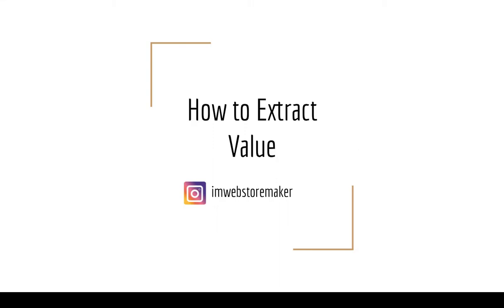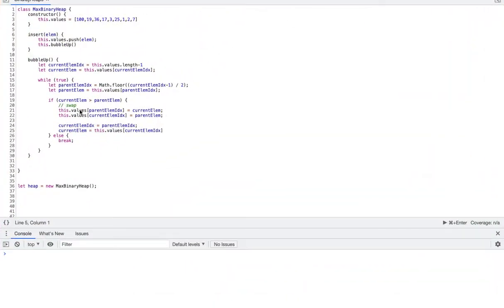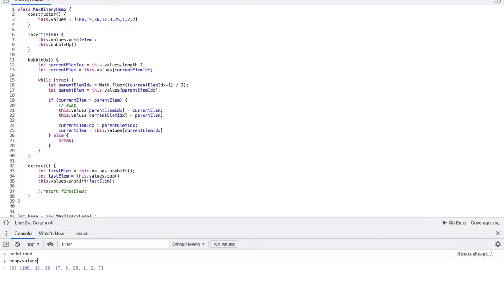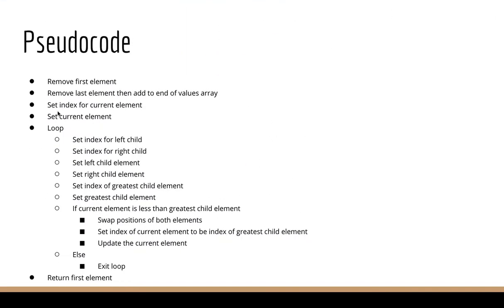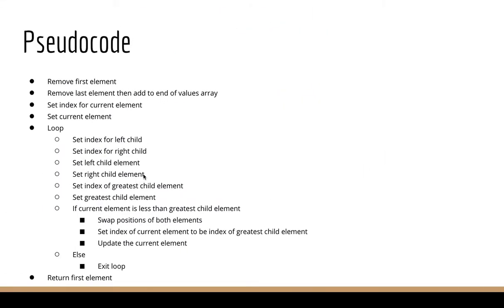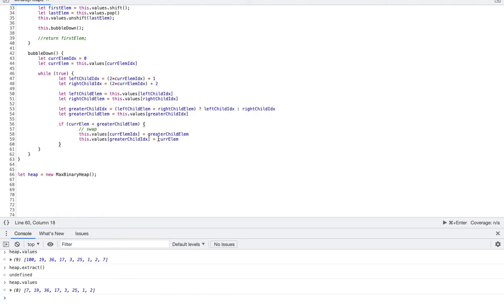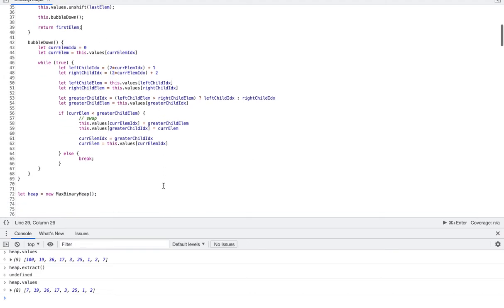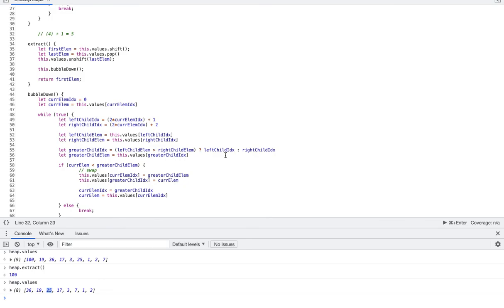Extract Method for Binary Heap (JavaScript)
Here we learn how to remove a value from a binary heap.